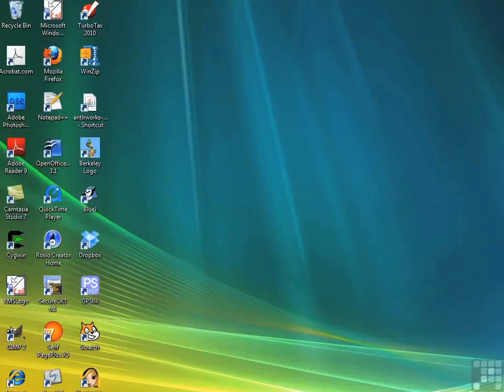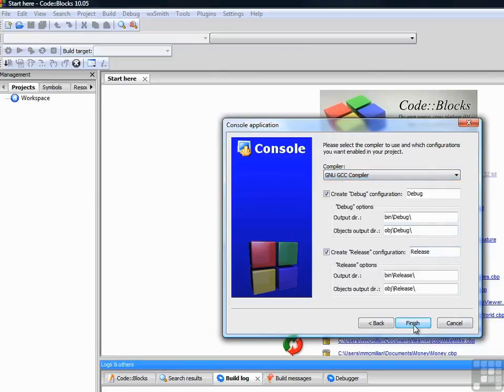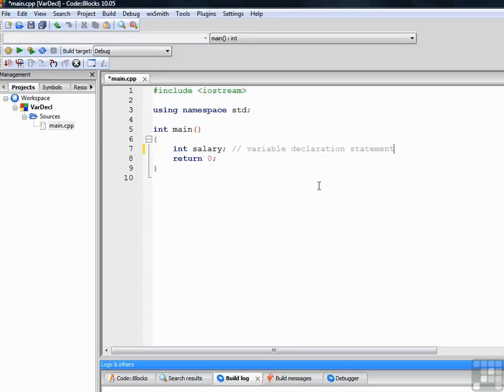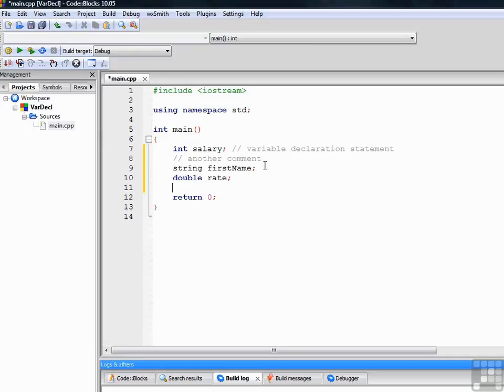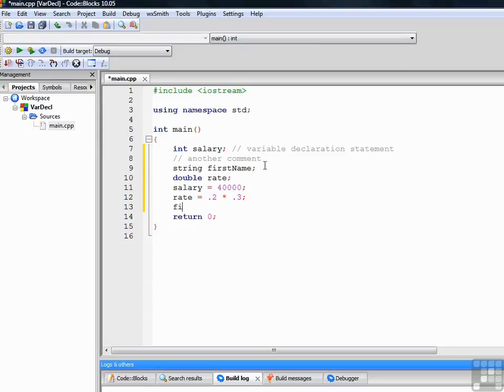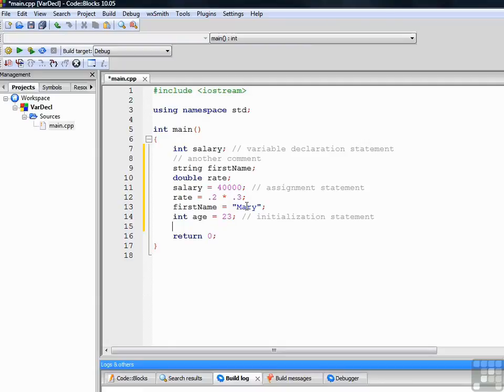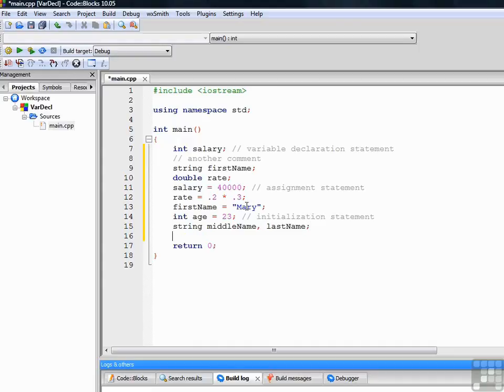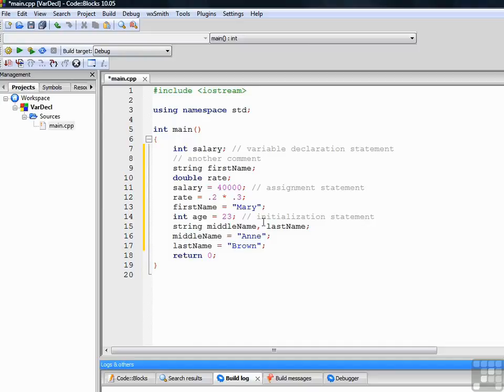0405 Declare And Assign Variables